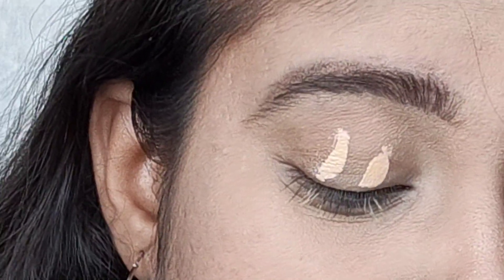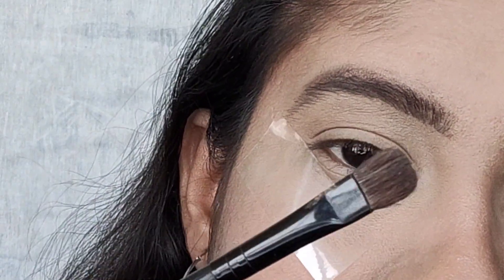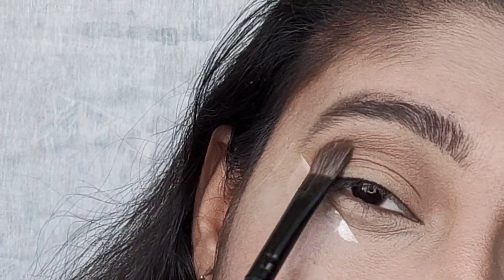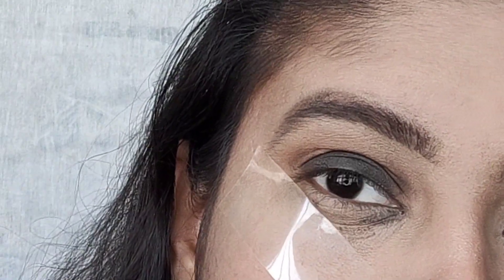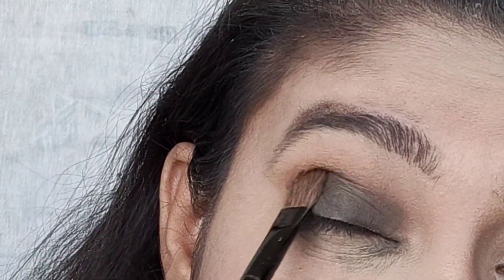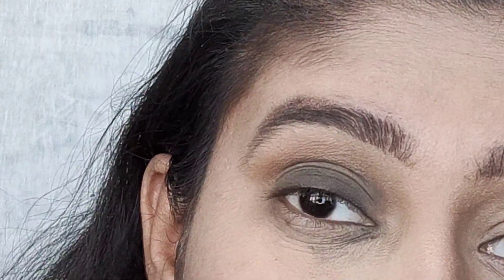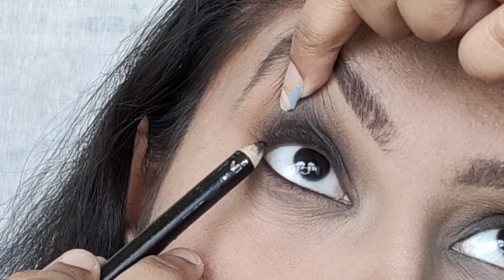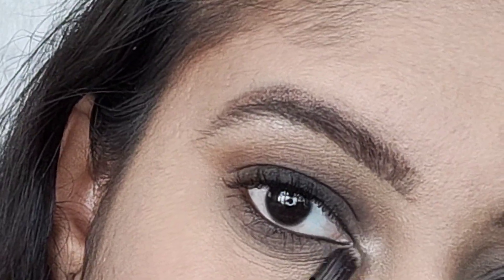Easy smokey eye without using gel liner or kohl || Glamour World By Rittika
Hello ny lovely people's ❤️ hope you all guys are doing well i am also doing well❤️today i am doing a smokey eye tutorial without using kajal and kohl💫